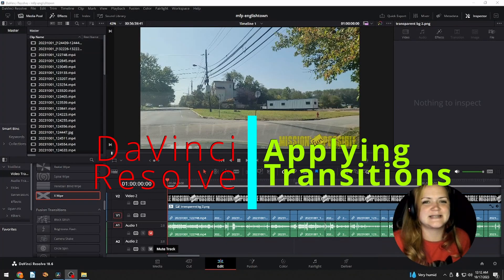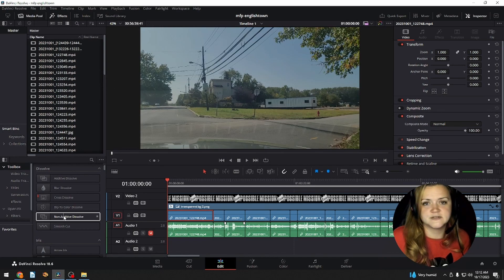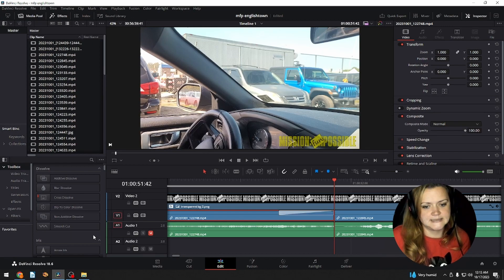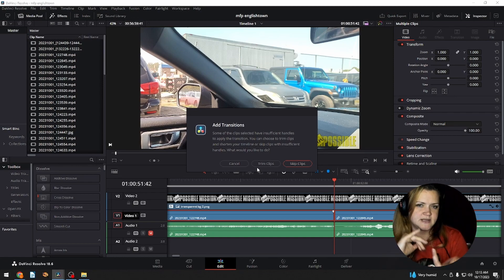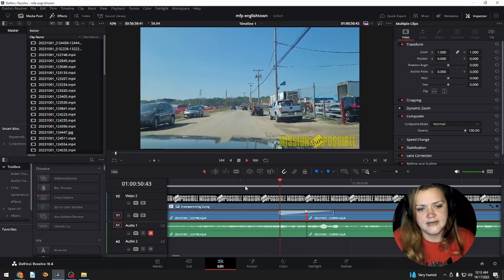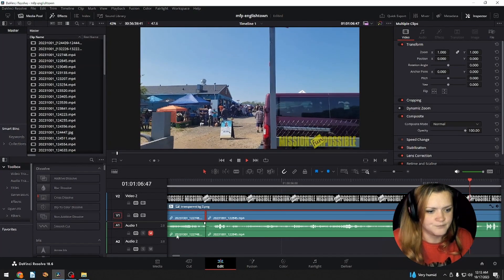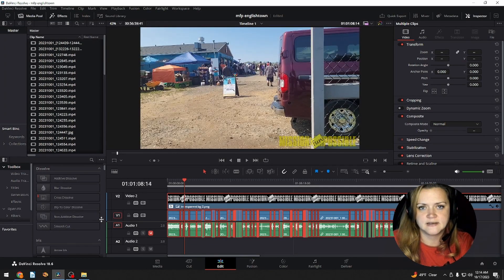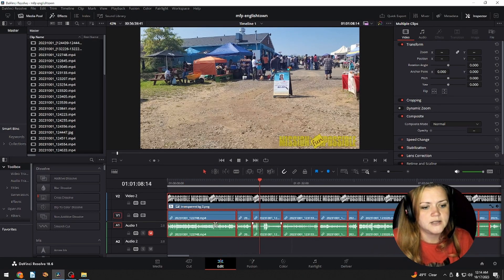DaVinci Resolve How to Add Transitions 🎓 Apply Video Transitions to All Clips DaVinci Resolve 18.6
Hey everyone! Welcome to another DaVinci Resolve Tutorial by Laura.

In this video, I'll show you two ways to apply transitions to your video clips in DaVinci Resolve 18.6 by adding them one at a time or by adding them to all of your clips at once.

Don't worry if you're new to video editing or not too tech savvy, I'll guide you through the whole process in under 3 minutes using DaVinci Resolve version 18.6 on Windows.

Video card: GeForce 2070 Super
RAM: 32GB RGB
Power Supply
Fans: Corsair LL Series RGB 6
PC Gaming Case
PC Lighting
Headphones (I can never go back to another brand after trying Sennheisers…)
Web Cam: Logitech Brio 4k
Ring Light